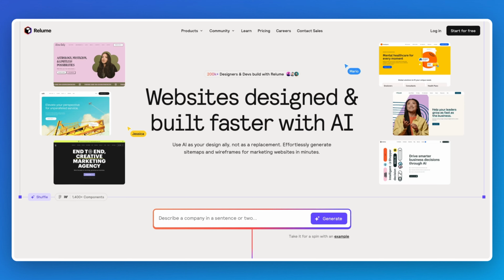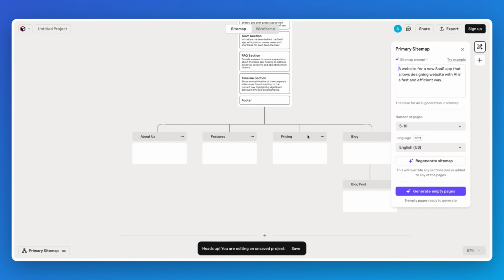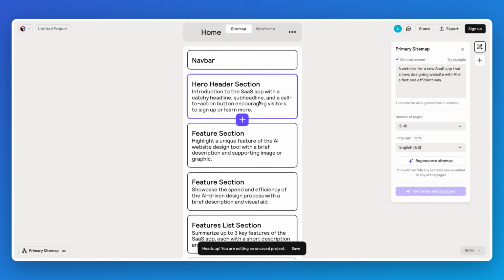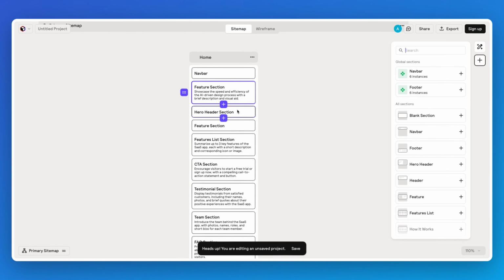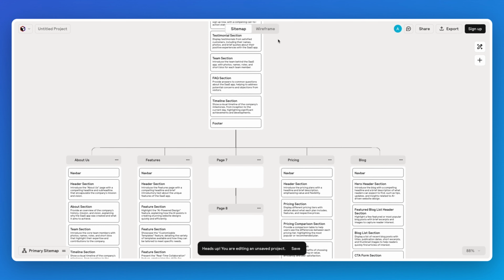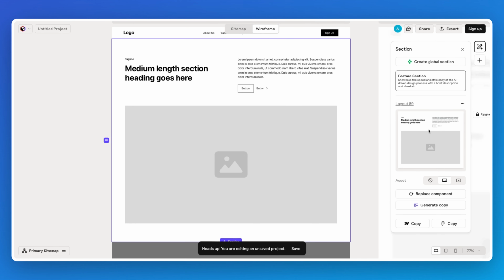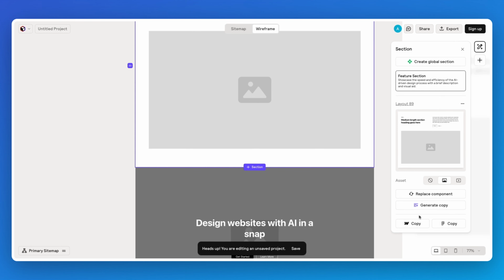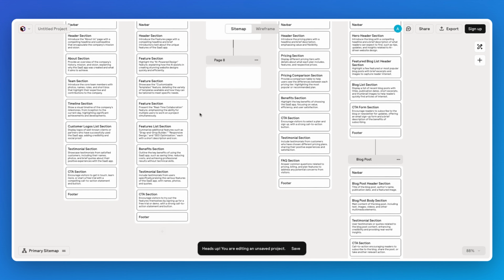AI Wireframes & Sitemaps in SECONDS ⚡️